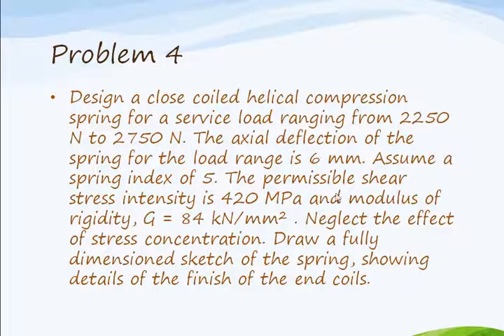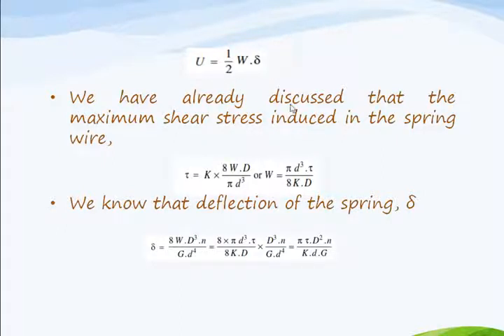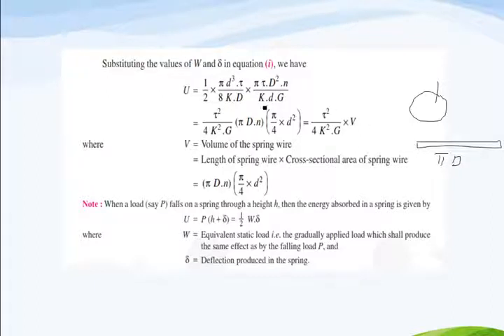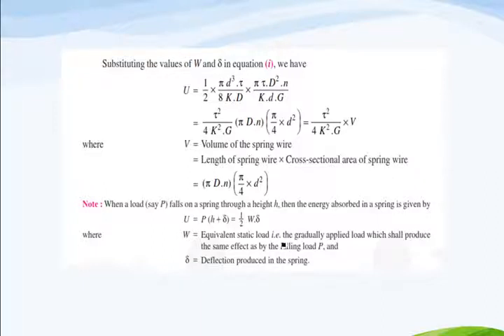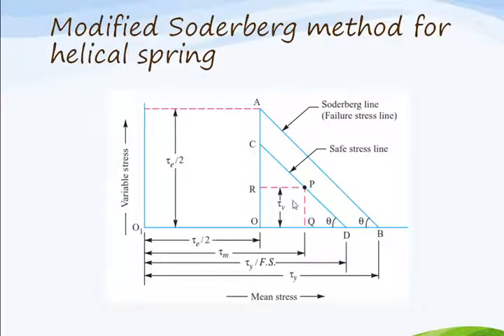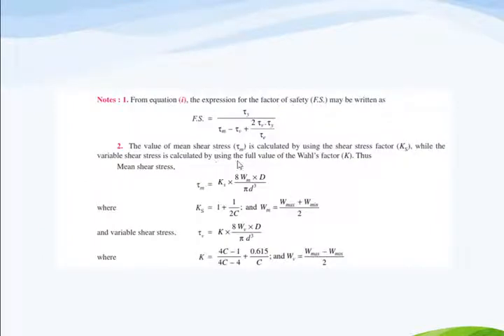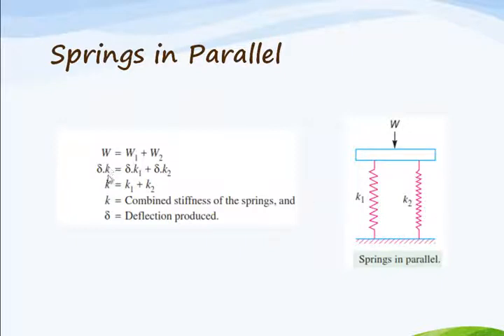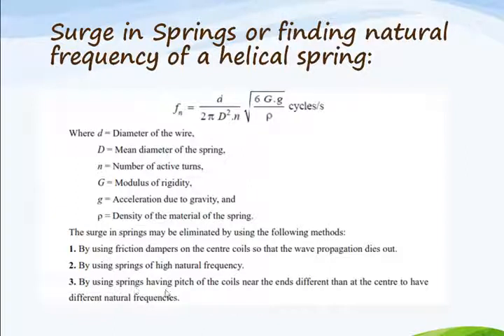Energy stored & fluctuating loading Of Springs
Mechanical Springs
DMM-1
JNTUK